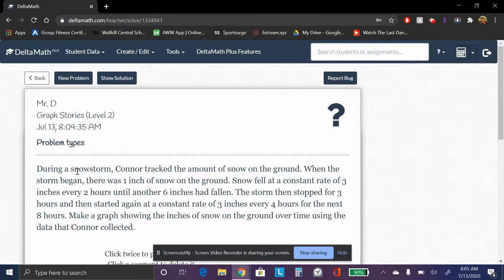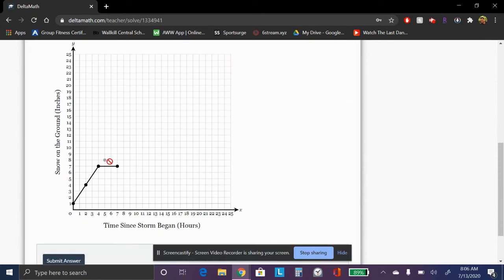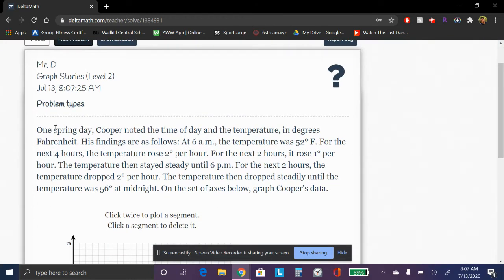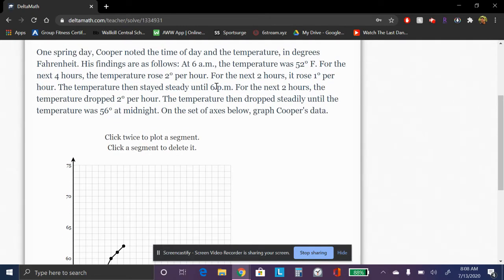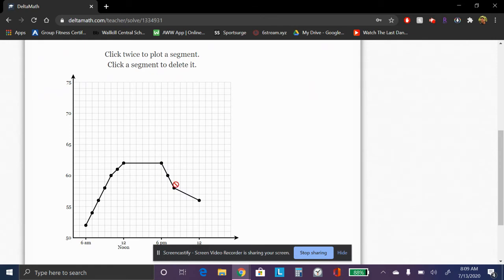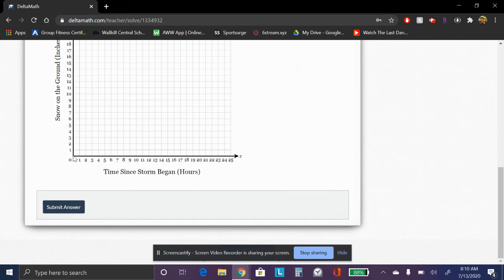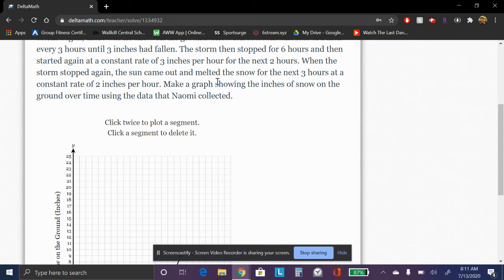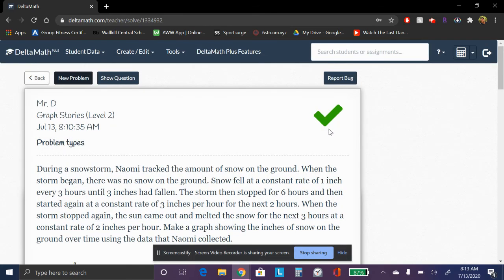DeltaMath Algebra: Graph Stories (Level 2)